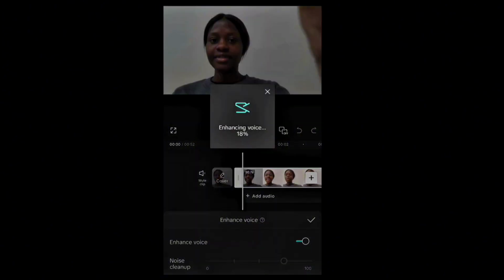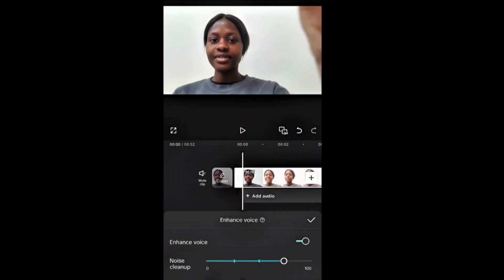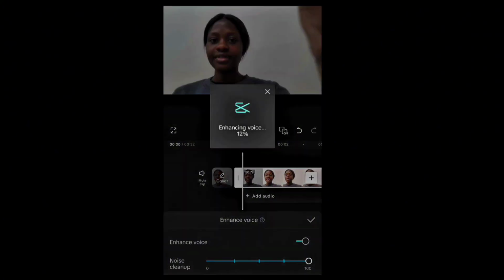How to make videos in a Noisy Environment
Do you know you can actually shoot videos in a Noisy Environment? In this video I teach you how to remove the noise from your video after Shooting in a Noisy Environment